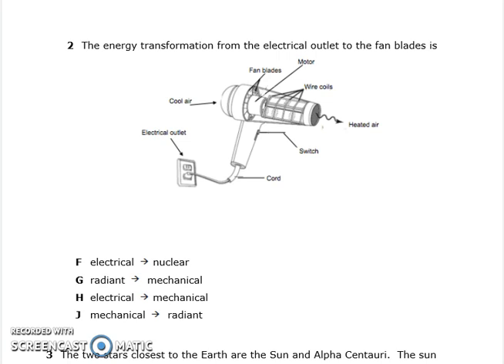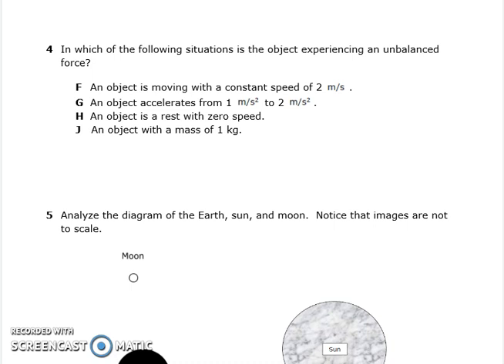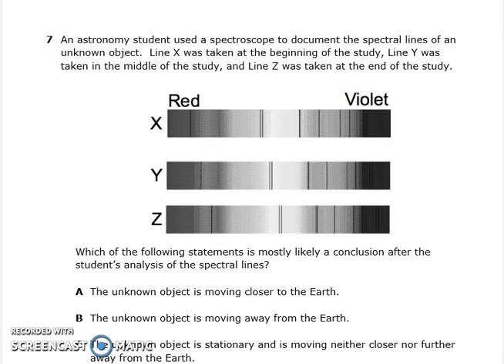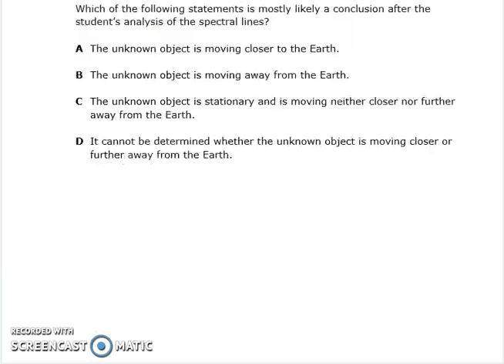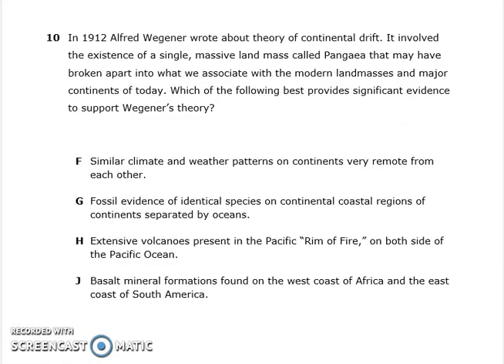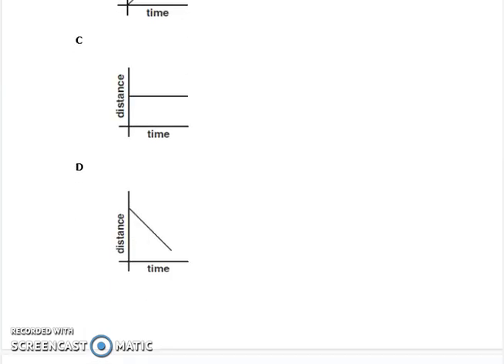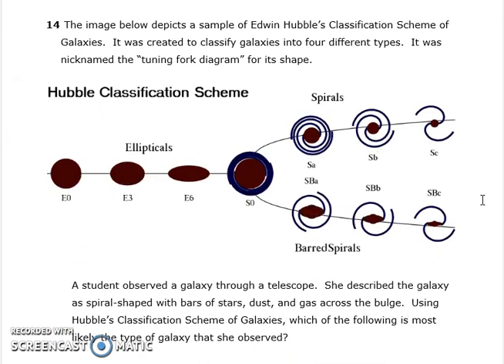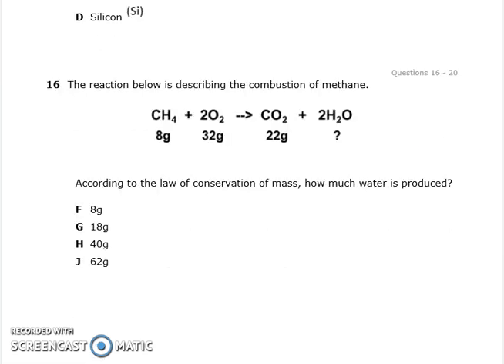Science Benchmark part 1